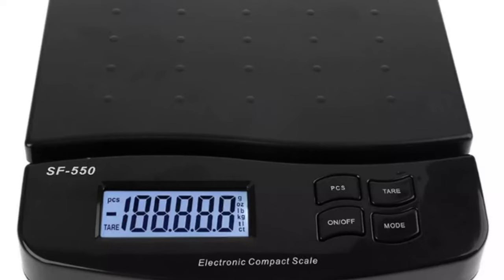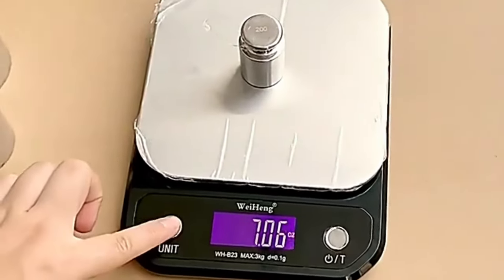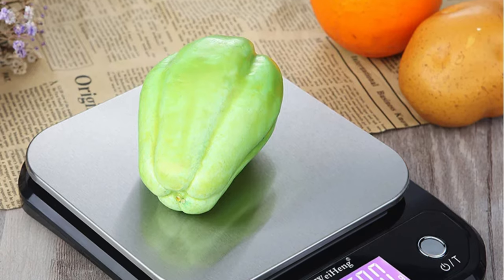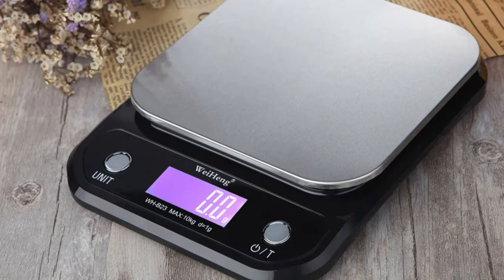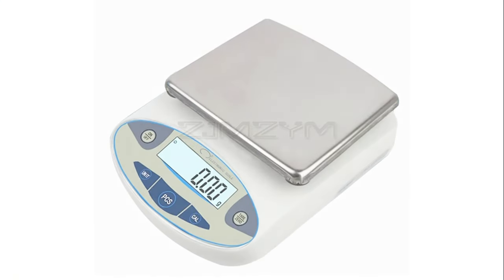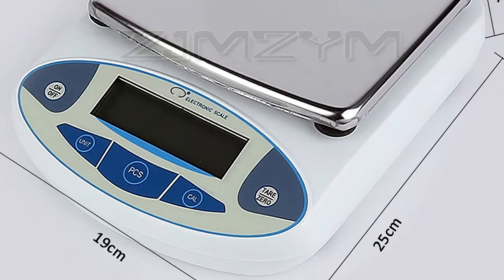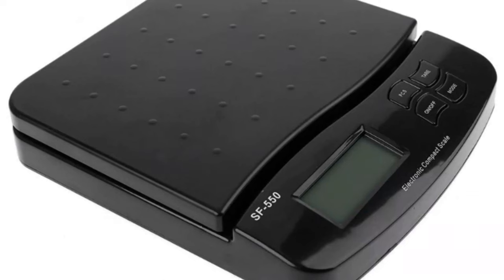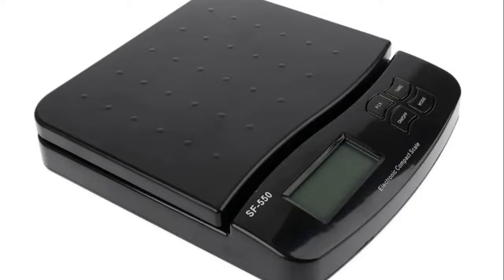TOP 5 Best Weighing Scale in 2024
TOP 3 Best Weighing Scale in 2024. In this video, we review the top 3 best Weighing Scale available in the market. Here are the top 5 best Weighing Scale.